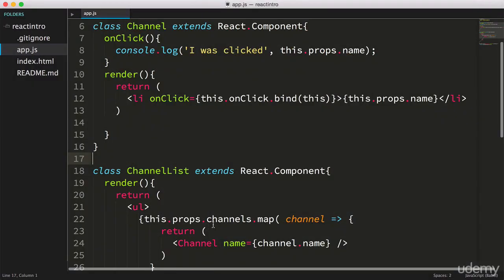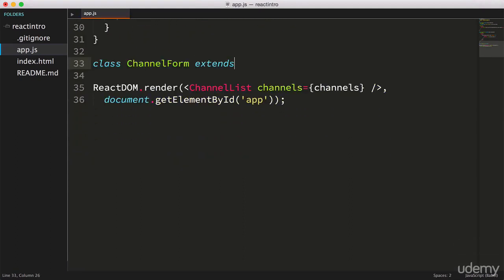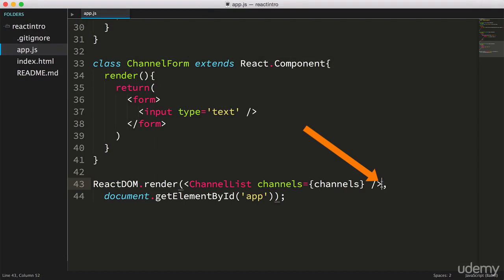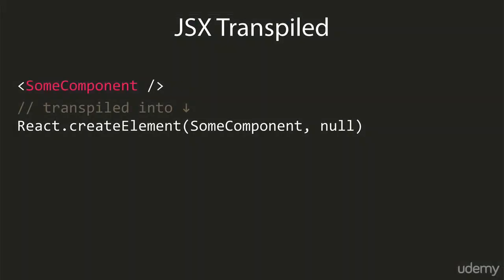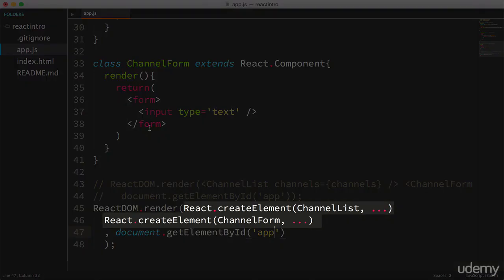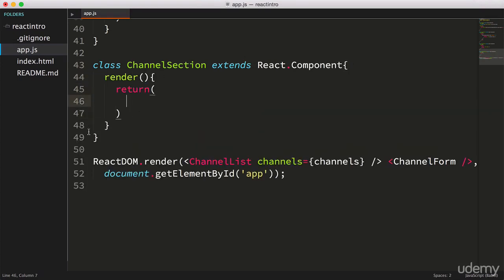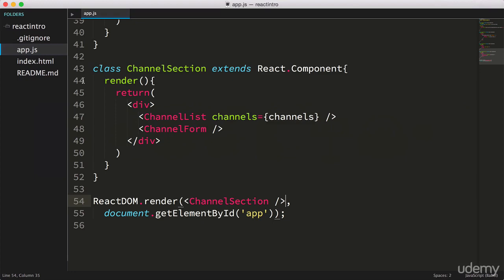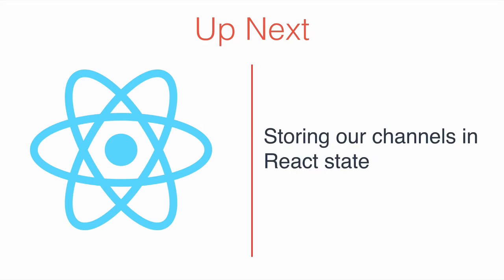Build Realtime Apps | React Js, Golang & RethinkDB : React Composition - Going Deeper